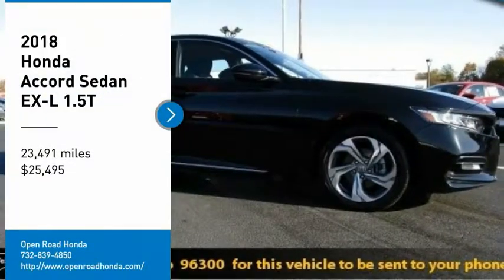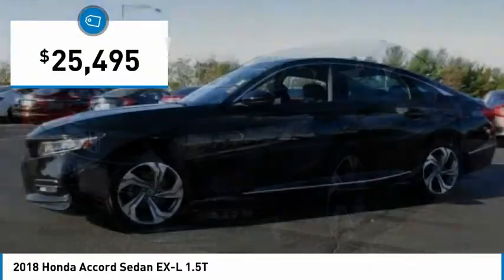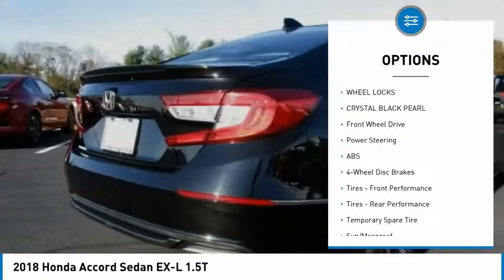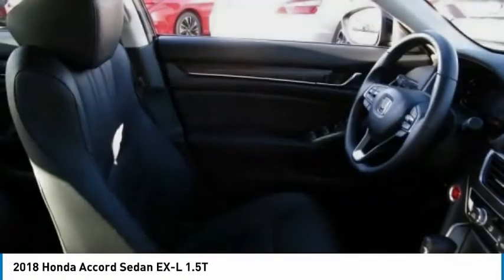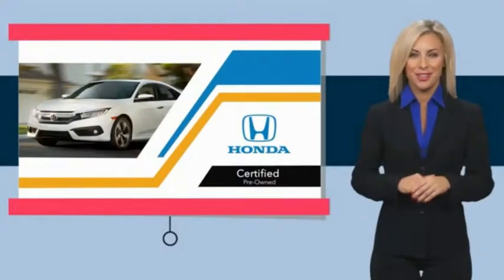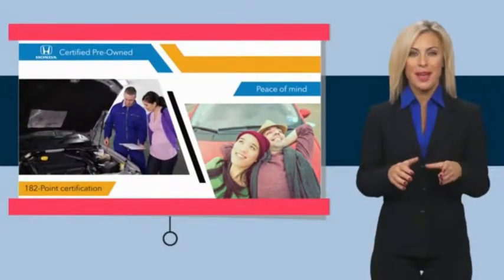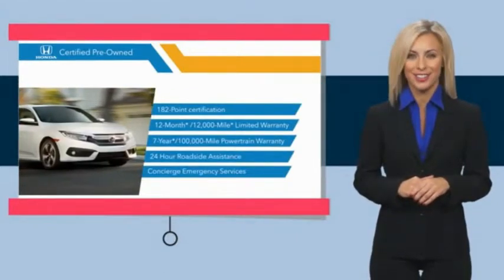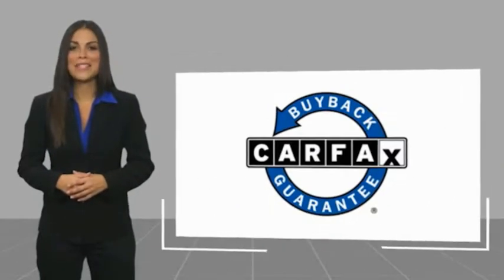2018 Honda Accord Sedan Edison NJ 11167P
2018 Honda Accord Sedan EX-L 1.5T

Honda Certified, CARFAX 1-Owner, Excellent Condition, GREAT MILES 23,484! FUEL EFFICIENT 38 MPG Hwy/30 MPG City! EX-L 1.5T trim. Sunroof, Heated Leather Seats, Back-Up Camera, Alloy Wheels, Turbo. CLICK NOW!KEY FEATURES INCLUDELeather Seats, Sunroof, Heated Driver Seat, Back-Up Camera, Turbocharged. MP3 Player, Keyless Entry, Child Safety Locks, Steering Wheel Controls, Electronic Stability Control. Honda EX-L 1.5T with Crystal Black Pearl exterior and Black interior features a 4 Cylinder Engine with 192 HP at 5500 RPM*. Non-Smoker vehicle, Balance of Factory Warranty if applicable.EXPERTS REPORTEdmunds.com's review says The Accord has a lot of strengths on the road. The drivetrain responds quickly and provides sufficient power. The car corners well, sticking to the road with no drama, and the brakes feel natural and strong.. Great Gas Mileage: 38 MPG Hwy.BUY WITH CONFIDENCE7-year/100,000-Mile Powertrain Warranty (from original in service date) , Vehicle History Report , NO Deductible , 182-point inspection by factory-trained technicians on all Honda Certified vehicles, 24 Hour Roadside Assistance includes, towing, lock-out assistance, tire change and fuel delivery. SiriusXM free three-month trial on eligible factory equipped vehicles, Vehicles purchased after the New Vehicle Warranty expires: Honda adds 1-year/12,000-mile Warranty, Up to two complimentary oil changes within the first year of ownership, Certified Warranty is transferable if vehicle is sold to a subsequent private owner, HondaCare extended service plans are available for purchase, if desired, Vehicles purchased within the New Car Warranty period: Extends the Warranty to 4-years/48,000 milesHorsepower calculations based on trim engine configuration. Fuel economy calculations based on original manufacturer data for trim engine configuration. Please confirm the accuracy of the included equipment by calling us prior to purchase.